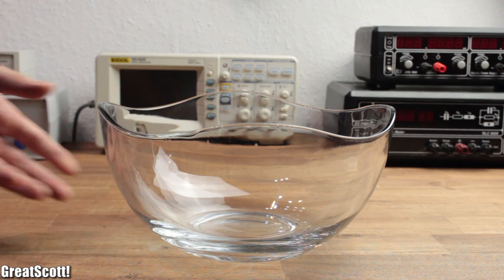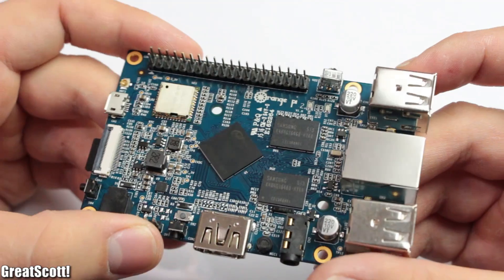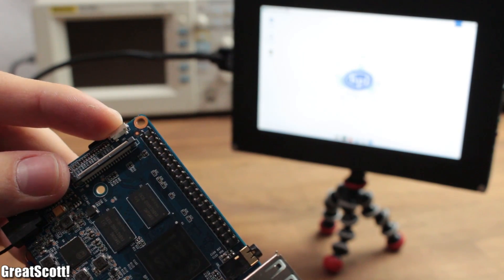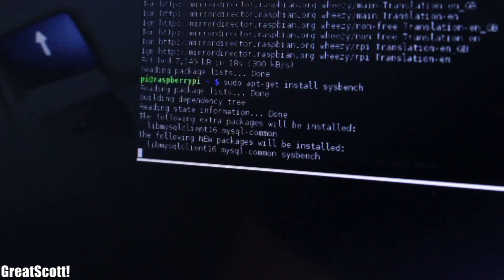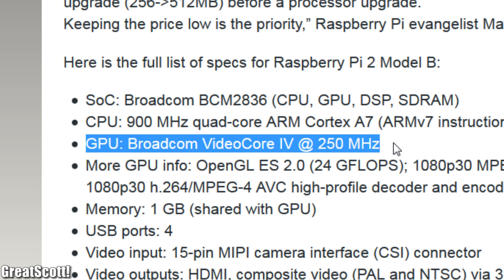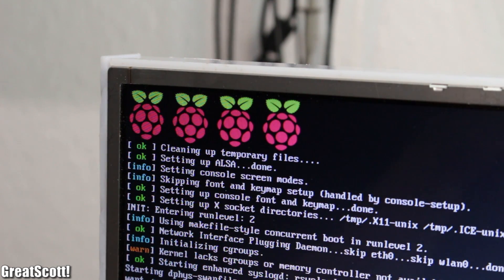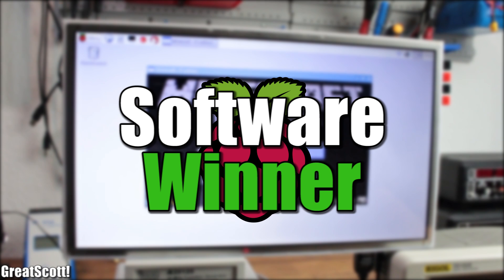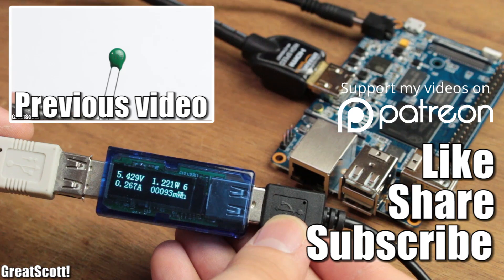Raspberry Pi 2 VS Orange Pi 2 VS BPi-M2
Raspberry Pi 2:
Orange Pi 2
BPi-M2:

In this VS episode I will compare the hardware (CPU, RAM, GPU,. ), the software and community aspects of the three most powerful single board computers from the fruit companies.